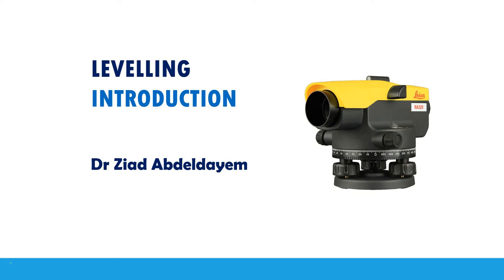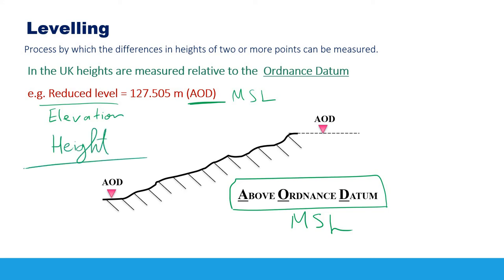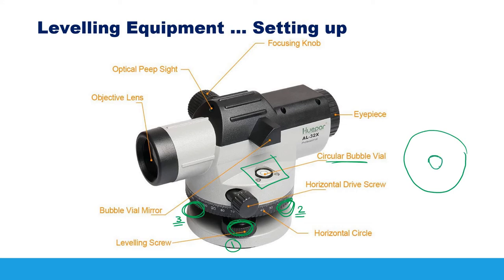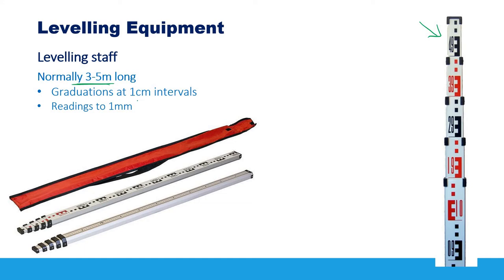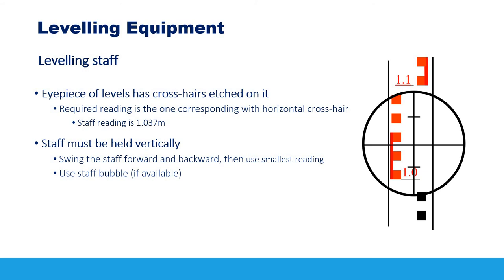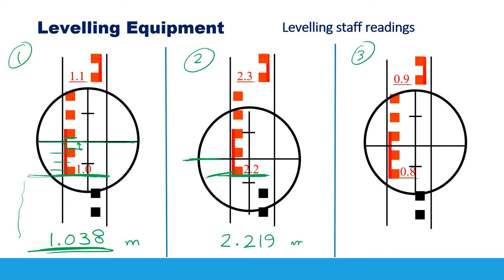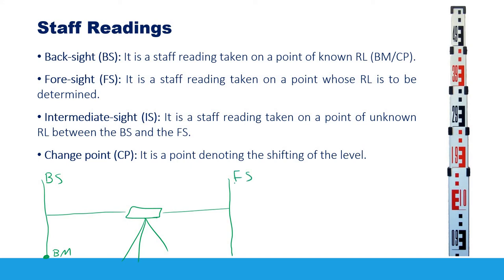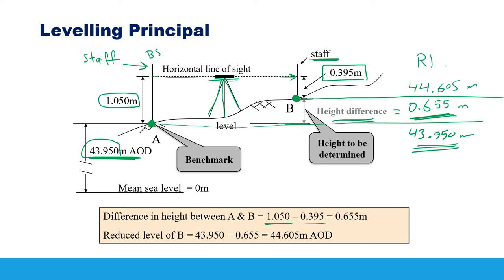Surveying l Introduction to Levelling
Principals of surveying, setting up a level. Making readings on a levelling staff.